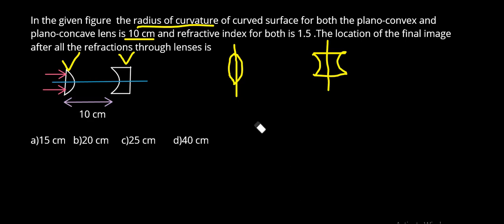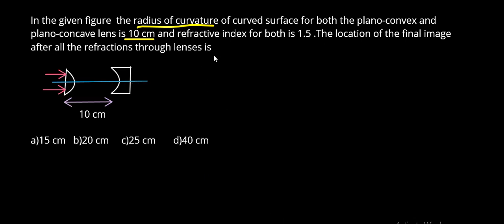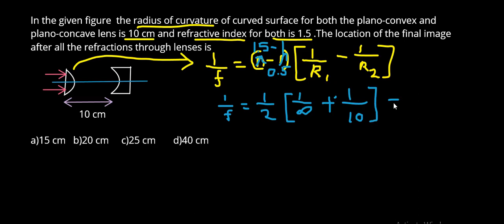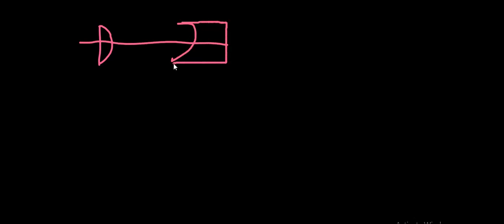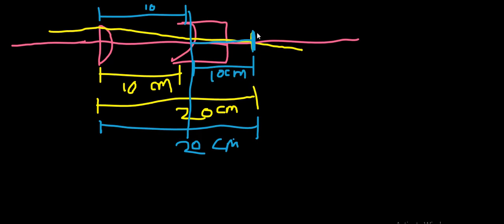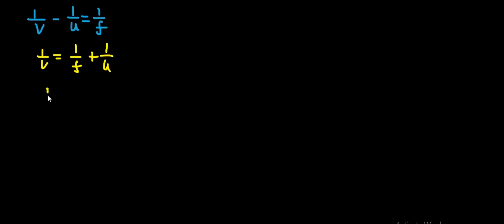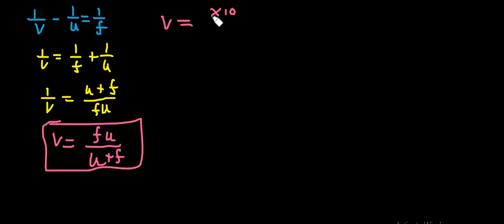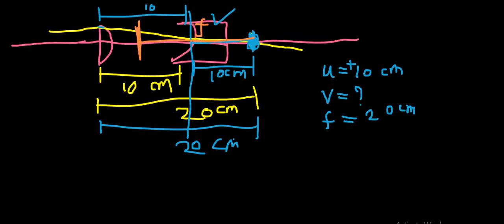In the given figure the radius of curvature of